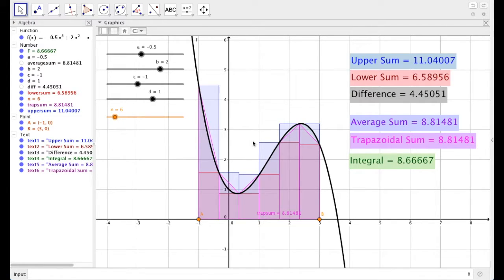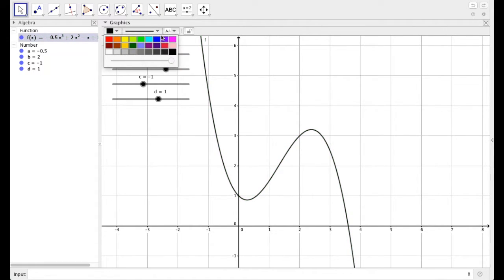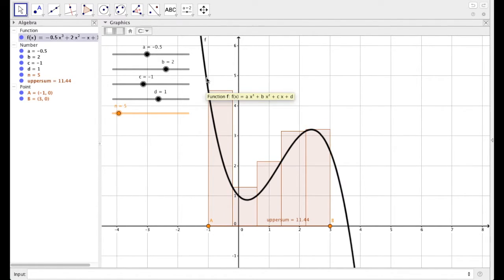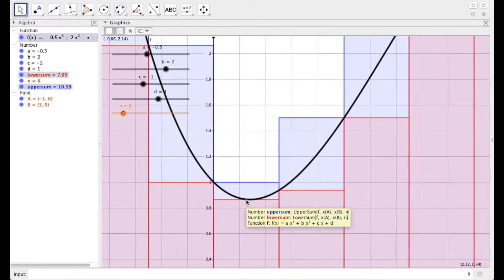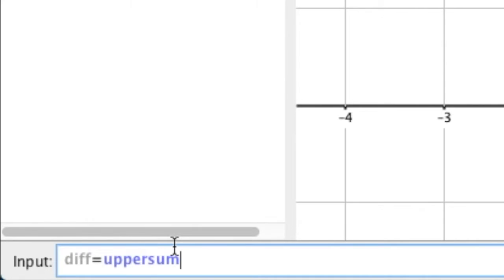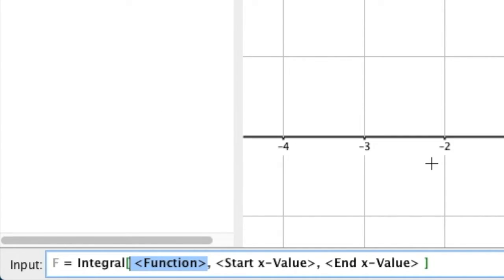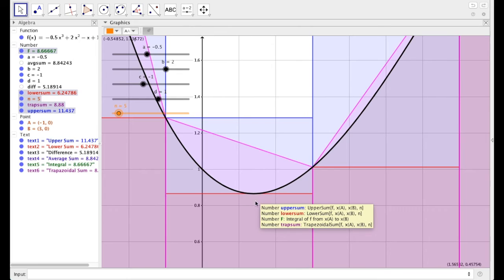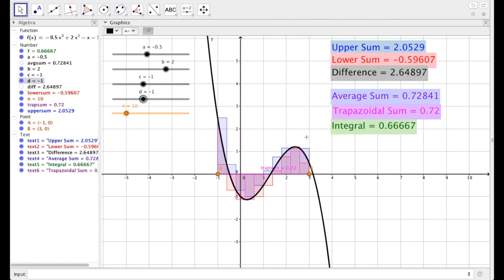Riemann Sums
Use Geogebra to build a program to discover a few methods of calculating Riemann Sums, along with advantages and disadvantages.